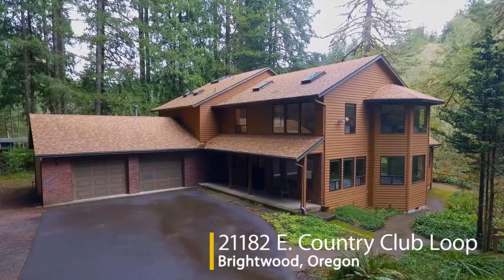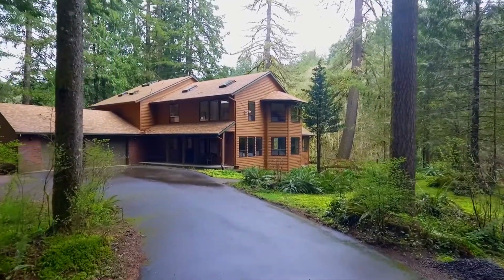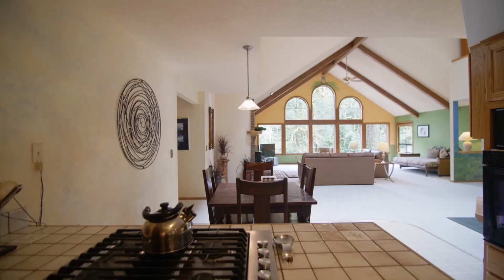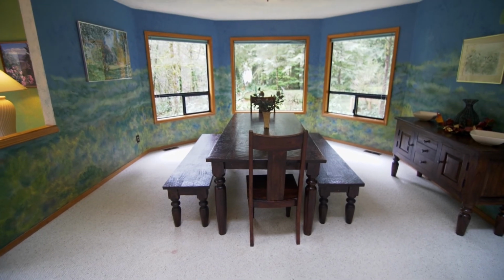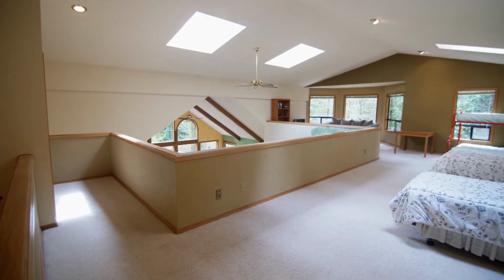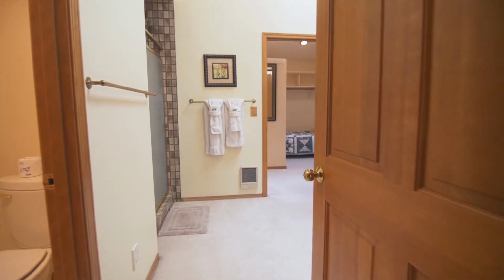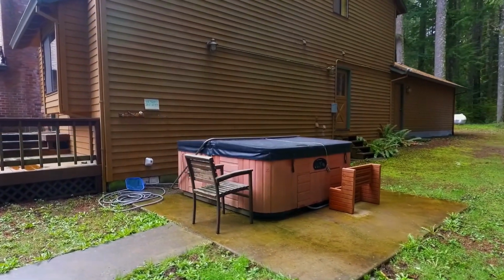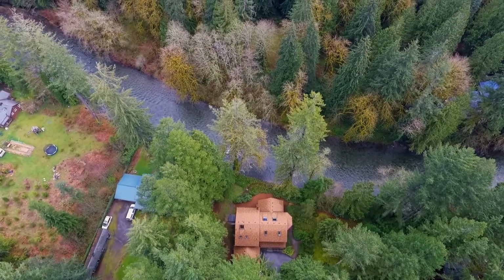Riverfront Home near Mt Hood ~ Video of 21182 Country Club Loop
One of a kind riverfront home sits on over 200 ft of private Salmon River frontage! Custom home offers river views from most every room, vaulted living room, wall of windows,. Massive loft area. Huge master suite. Private path to own deeded river access. Contact Kyle Ball with Premiere Property Group for more information.